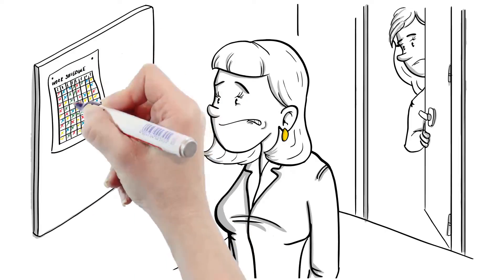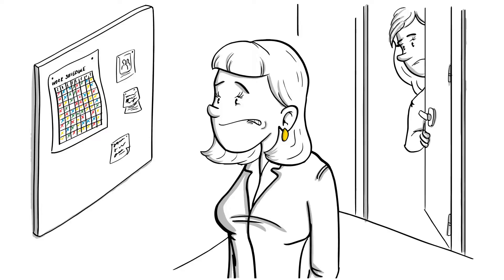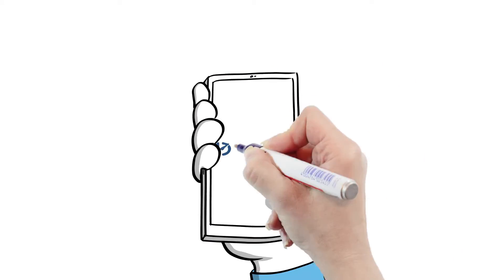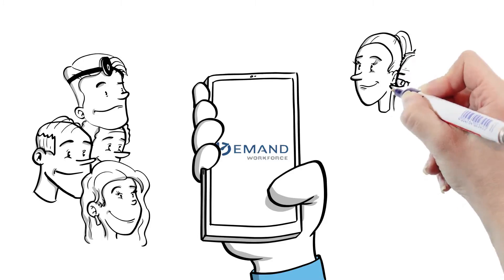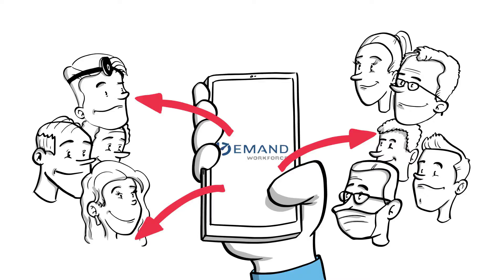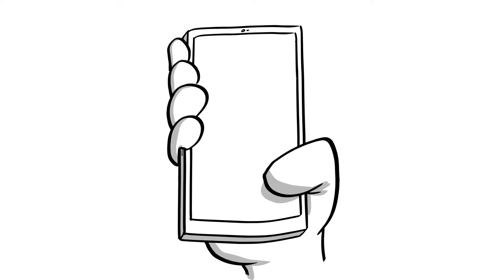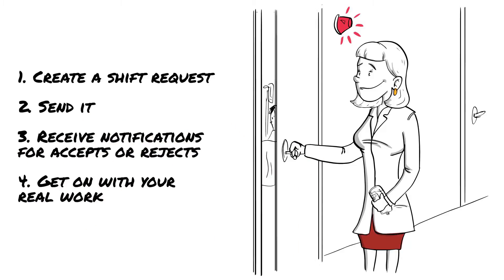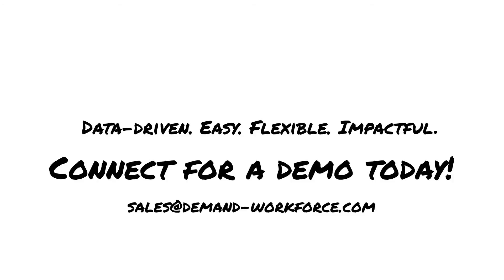Whiteboard animation for Level Set Solutions